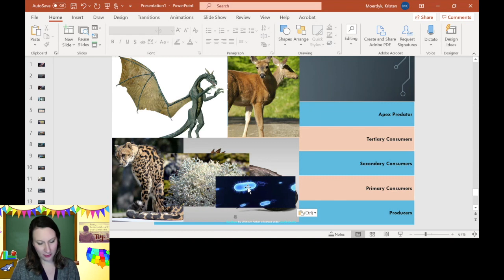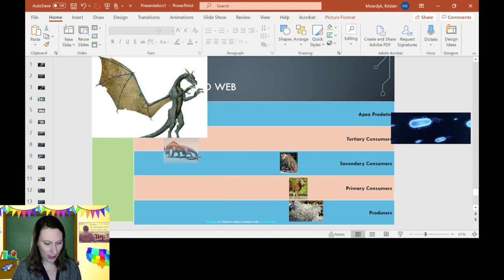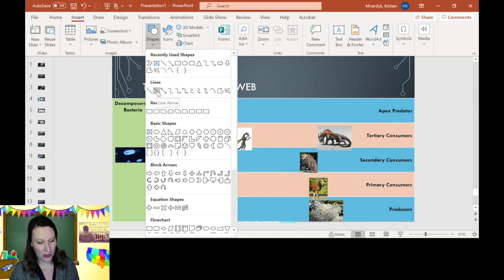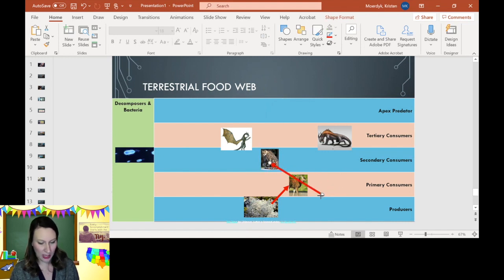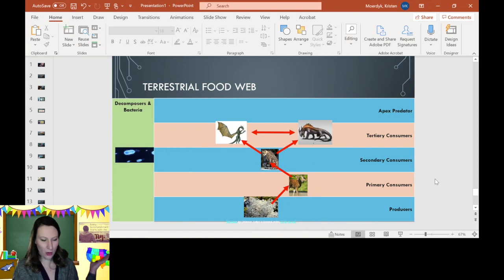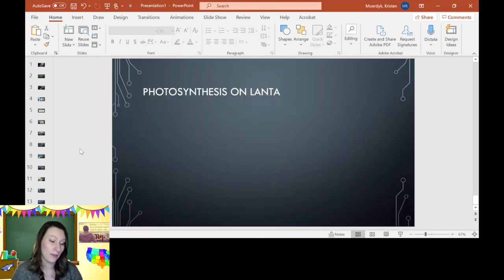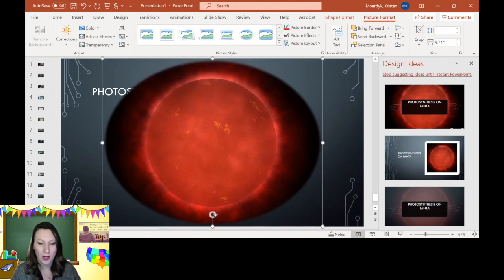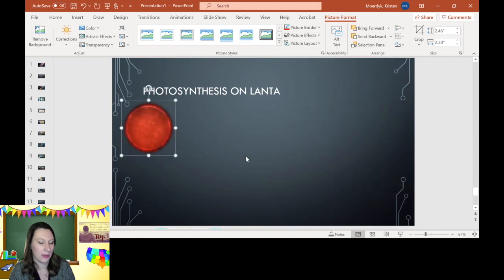How to create a PowerPoint Part 5